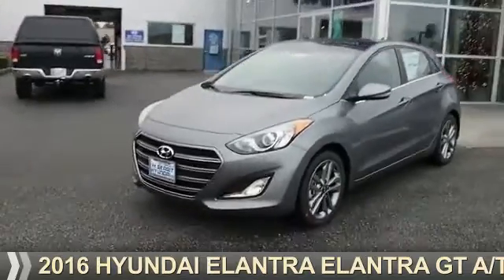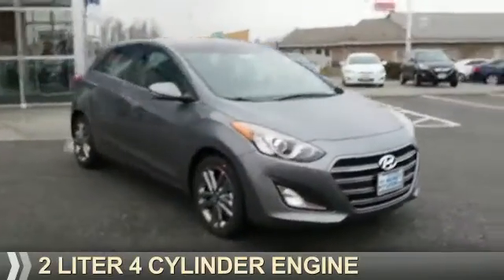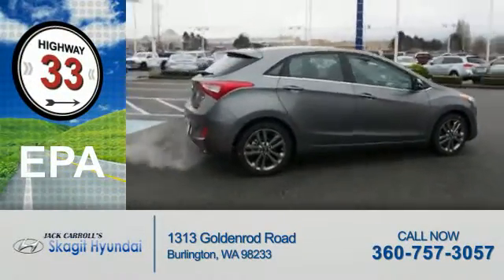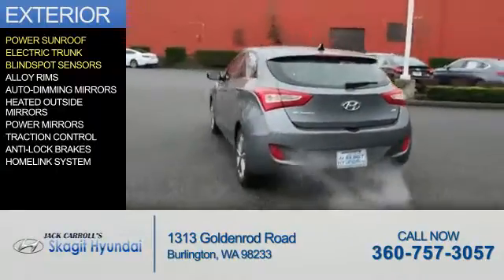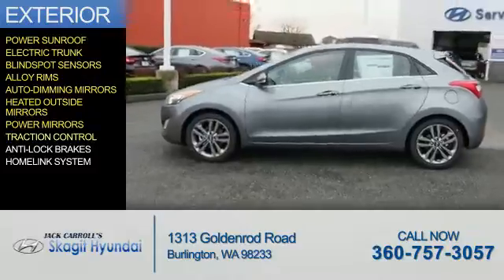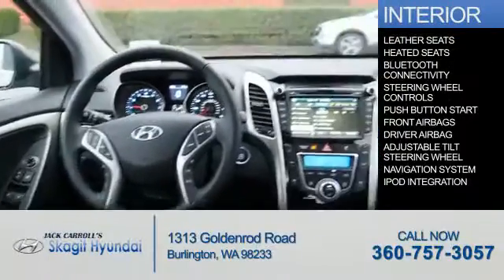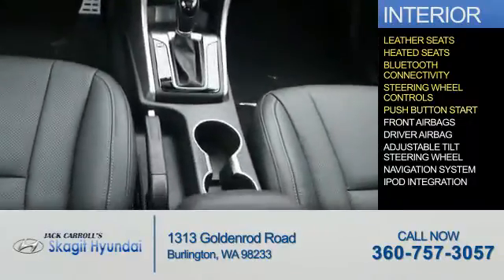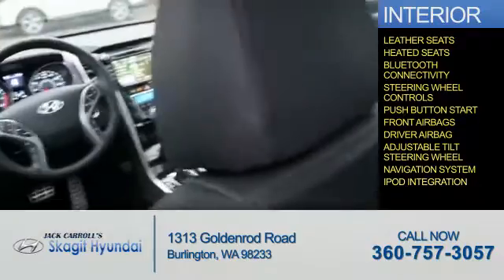2016 Hyundai Elantra 6677 - Burlington WA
Year: 2016
Make: Hyundai
Model: Elantra
Trim: ELANTRA GT A/T
Engine: 2.0 liter 4 Cylindercylinder FWD
Transmission: Automatic
Color: Gray
Mileage: 10
Address:
1313 Goldenrod Road
Burlington, WA 98233
VIN:KMHD35LH5GU316192